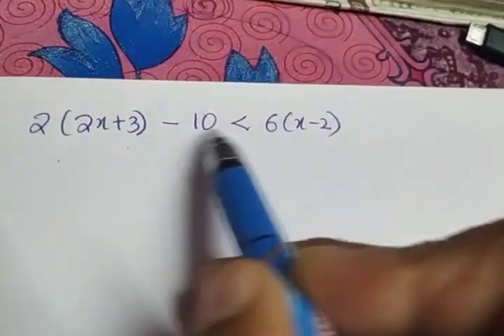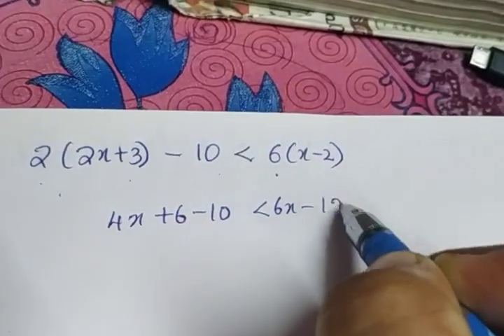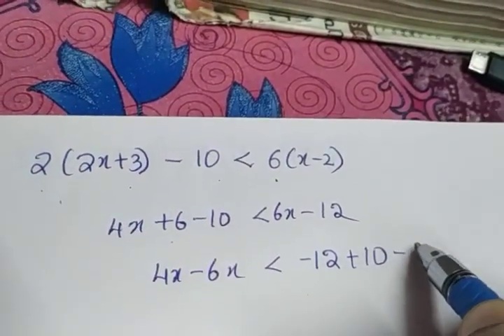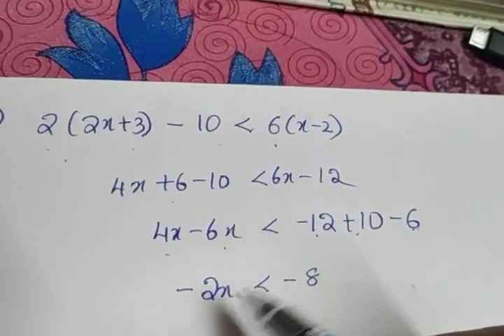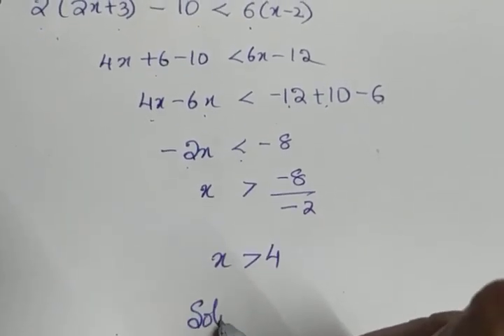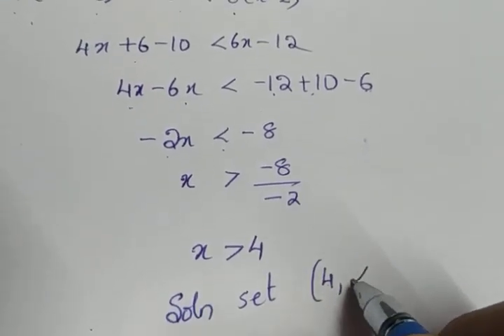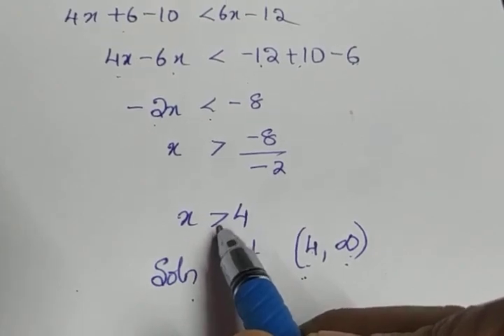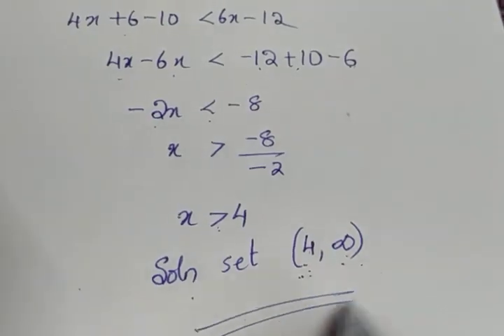XI Maths Linear Inequalities (part 11)